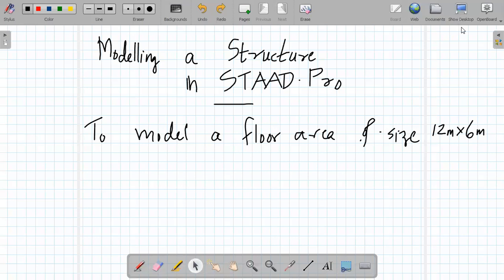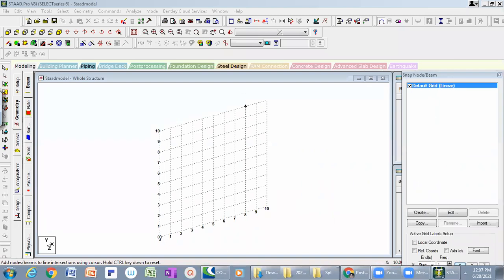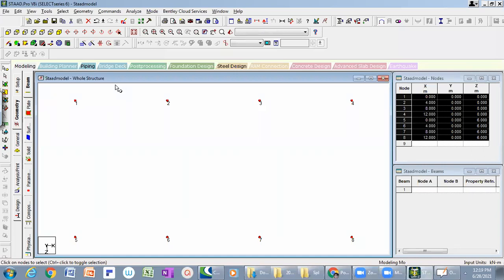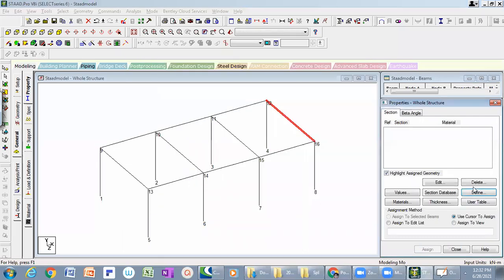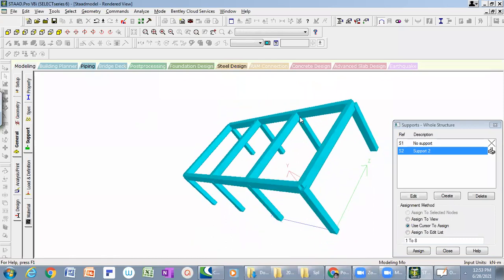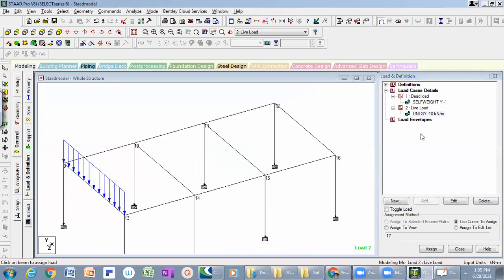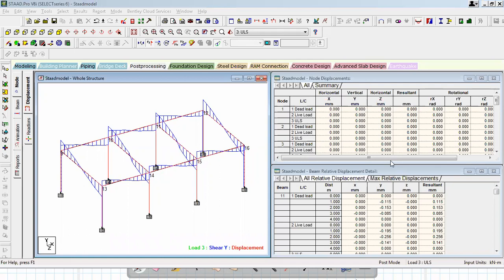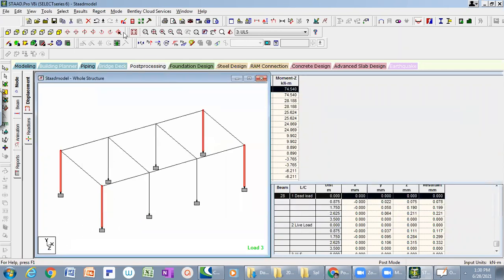Modelling and Analysis of RC building using STAAD.Pro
Dept of CE, TKMCE, Kollam